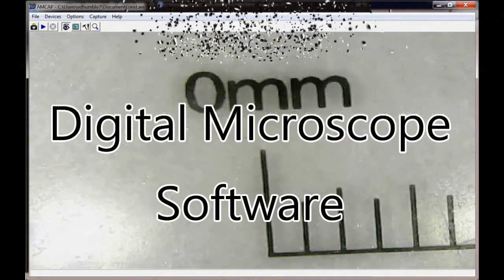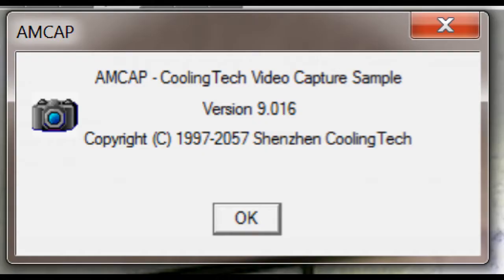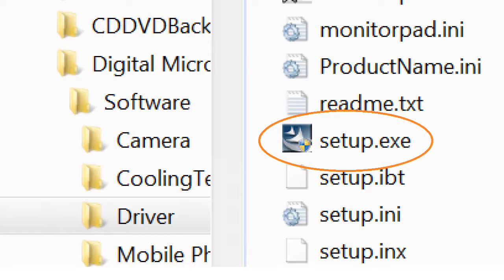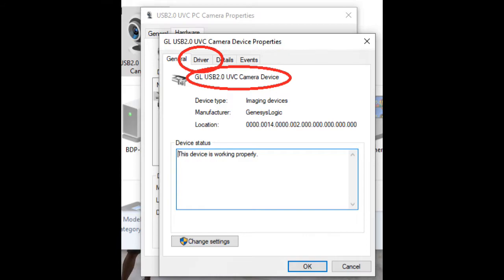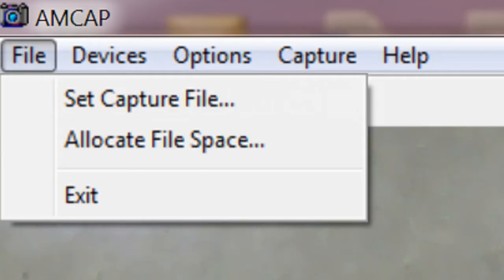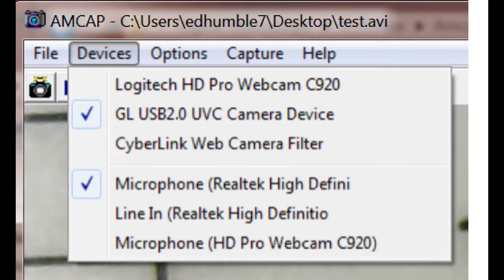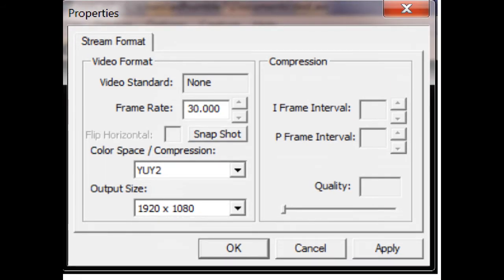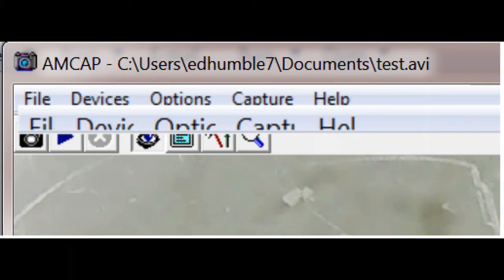AMCAP Software for Digital Microscopes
Digital microscopes have been around for several years now.  Here is how to make good use of yours with AMCAP software.  I review installation and give a software overview. with several photos taken using a Digital Microscope.

Includes Linux, Mac, and Android.